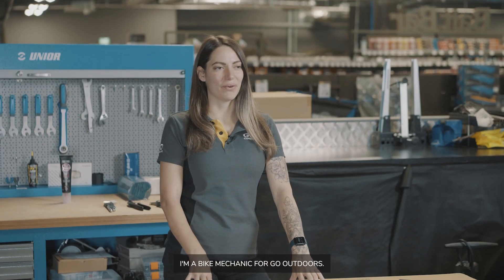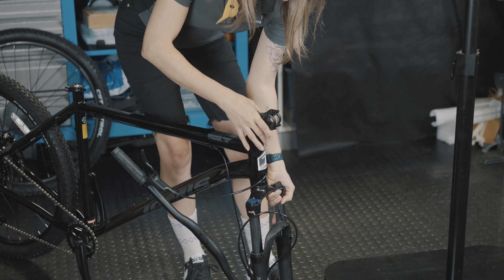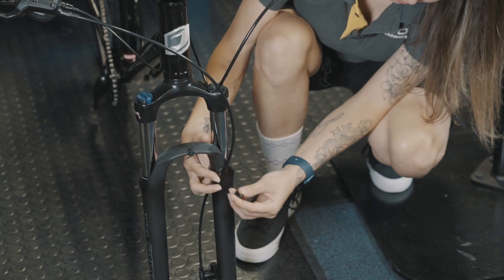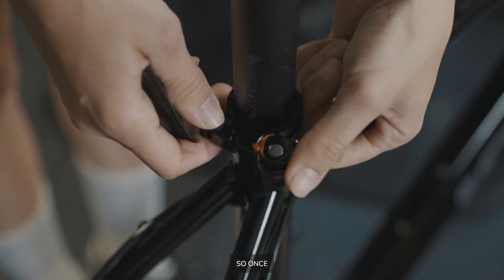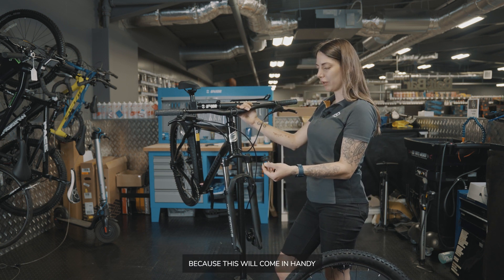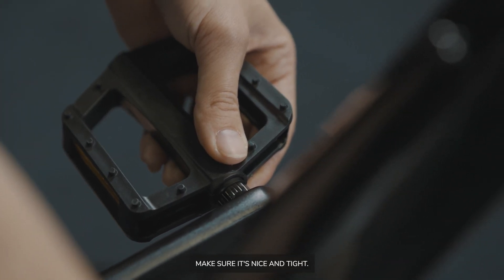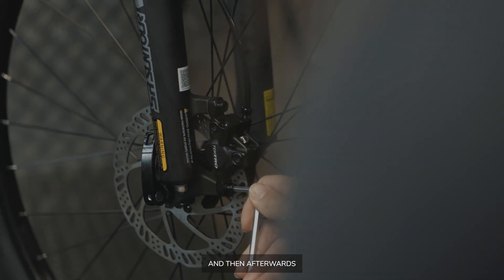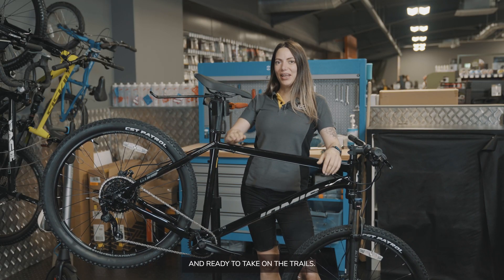How To Unbox & Build Your Bike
If you have ordered a brand new bike from us, it will come partly assembled in the box to keep it compact for shipping.

When your new bike arrives, it’s important that you put it together correctly. We’ve put together this quick video to help you build it and check it over to make sure it’s safe.

In this video, GO Outdoors mechanic Tam shows you how to get your bike ready for the trail step by step.

If you are unsure about anything when you build your bike, bring it to your nearest GO Outdoors store and our trained bike technicians will assist you.